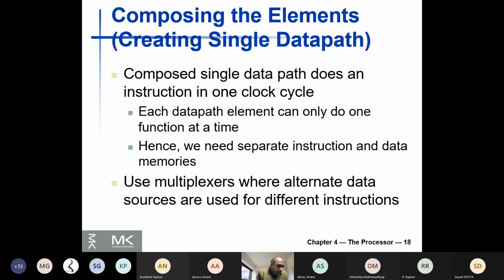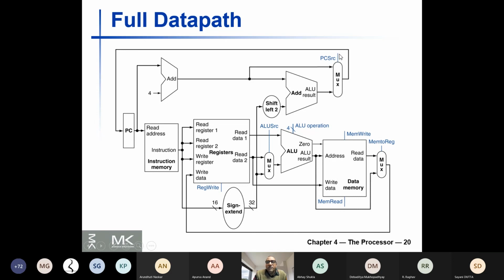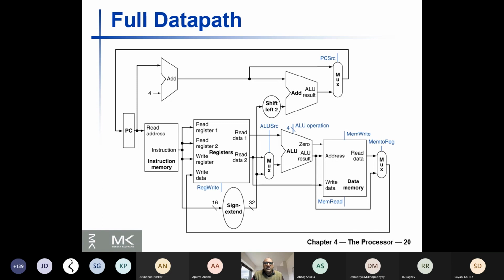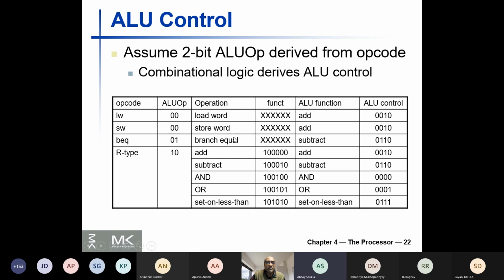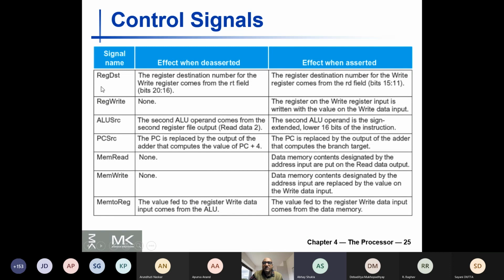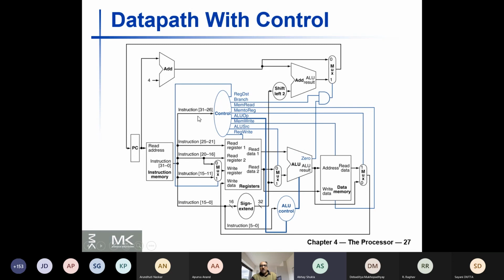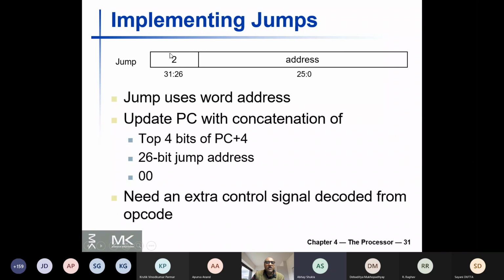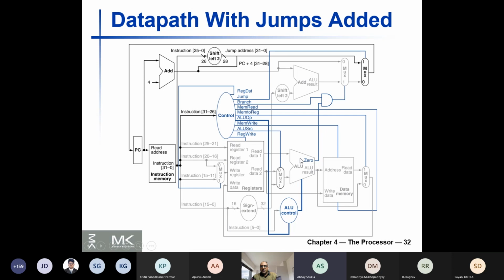CAOS10 CS31702, Part1 25th Jan 2022, Tuesday